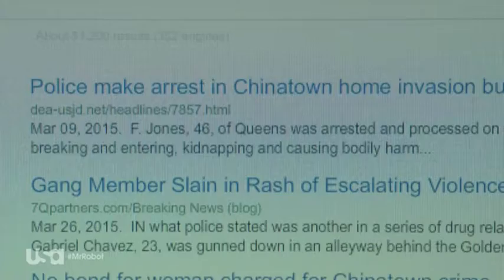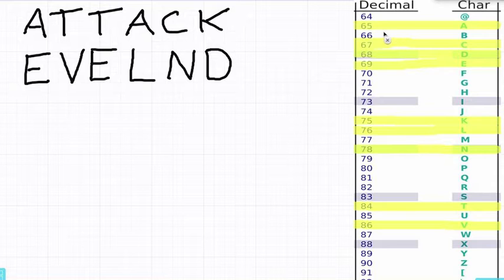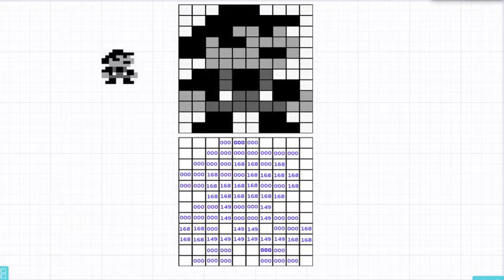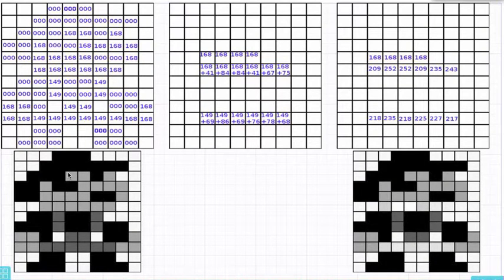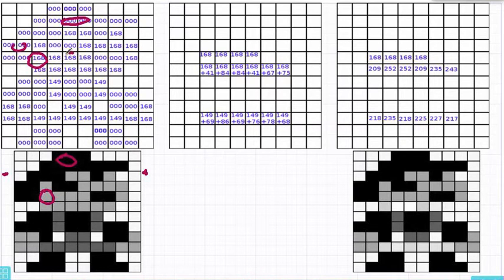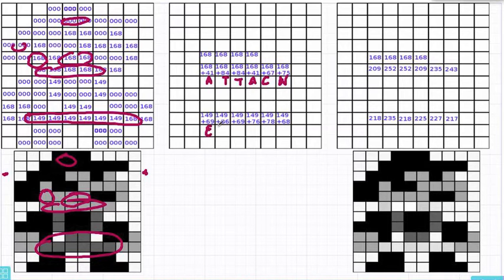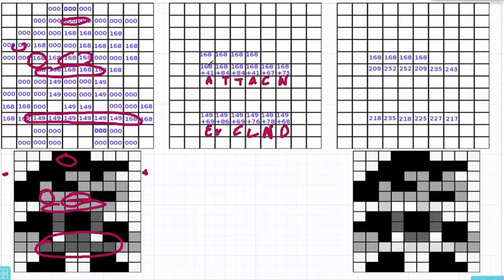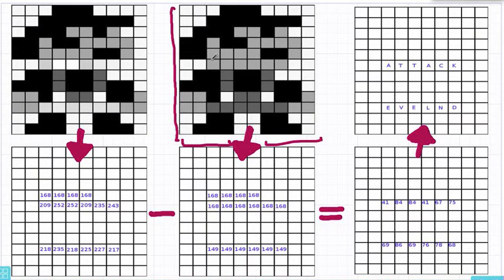Hack Attacks Illustrated | MR Robot, steganography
In this episode we explore steganography